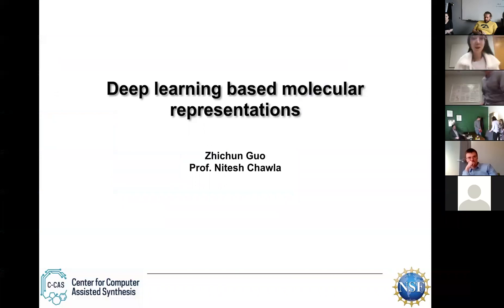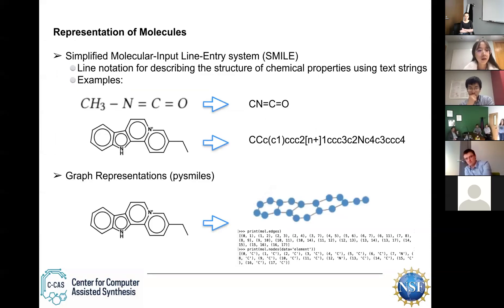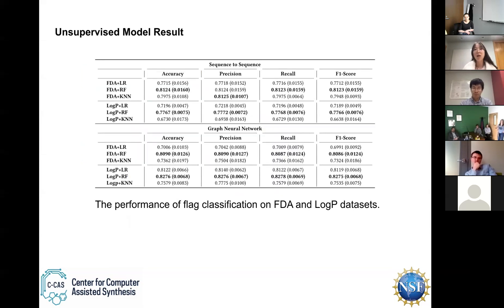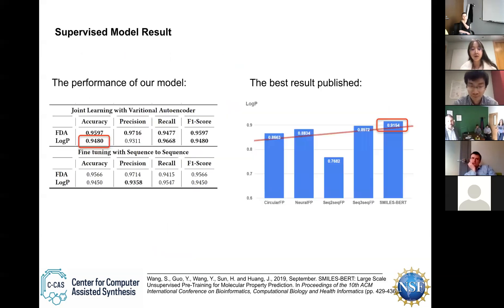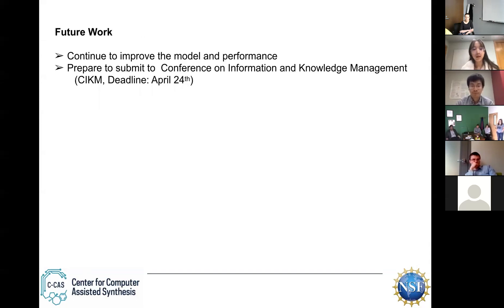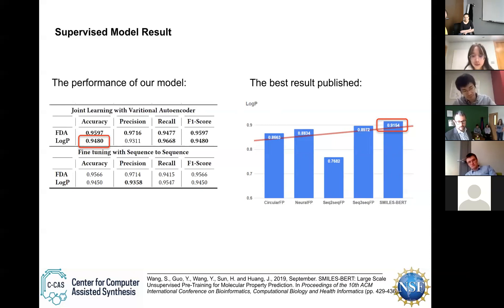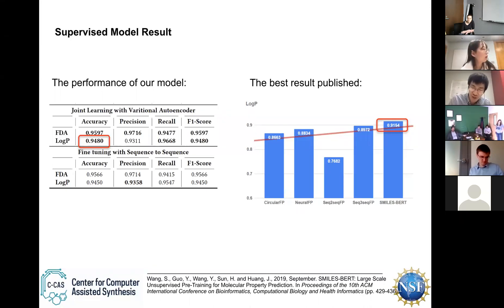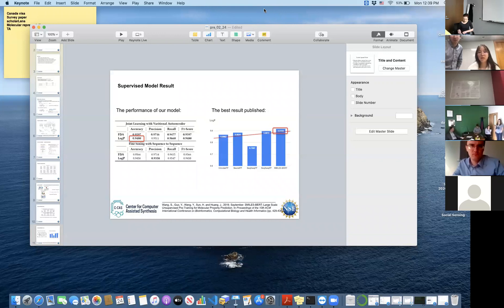Molecular Property Prediction with Graph Neural Networks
As part of a two-part sequence, Zhichun Guo from the Chawla group at the University of Notre Dame shows how a range of molecular properties important in drug discovery can be predicted using graph neural networks. The accuracy of different approaches is discussed. Additional details on the work presented can be found in